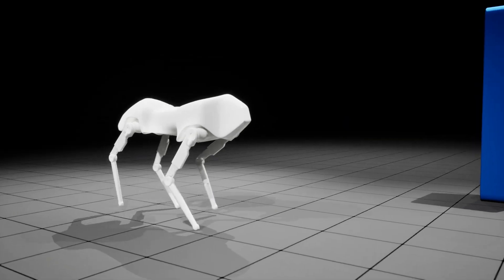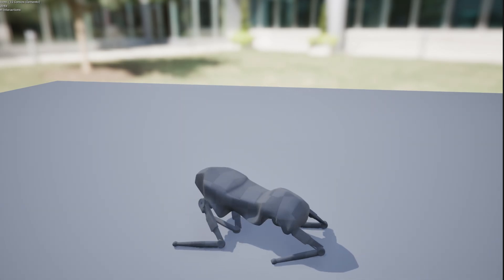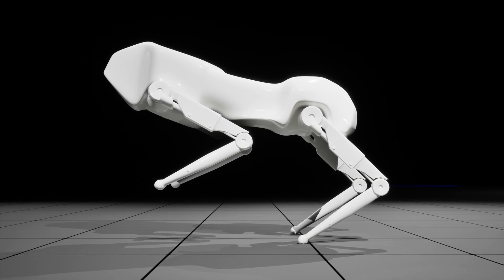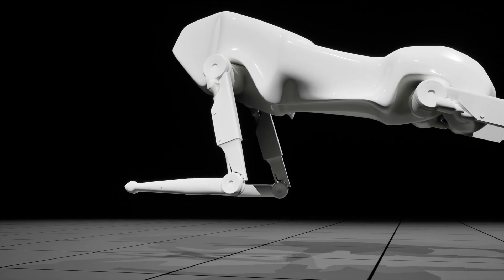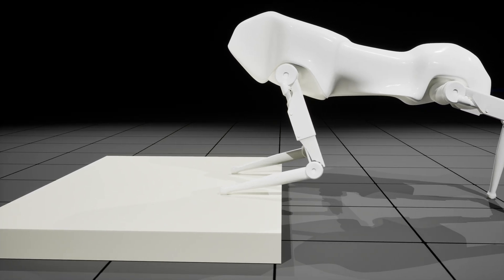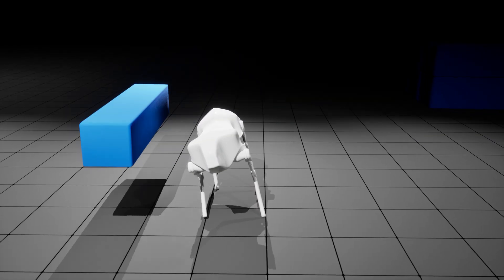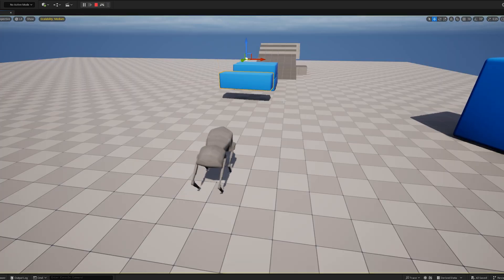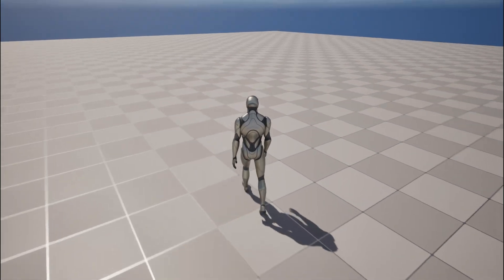Physics-Based Procedural Animation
A devlog explaining some of the concepts behind making a physically simulated character move around.